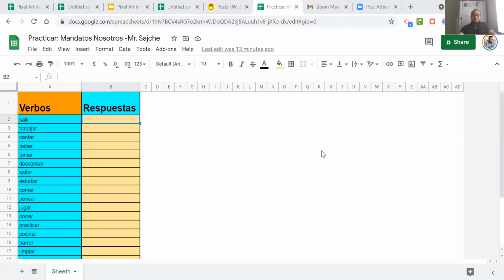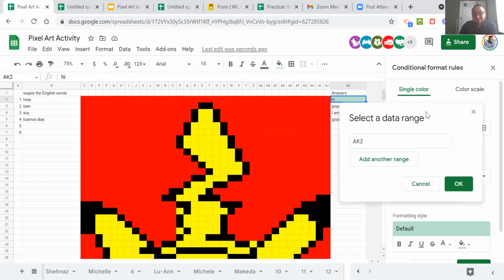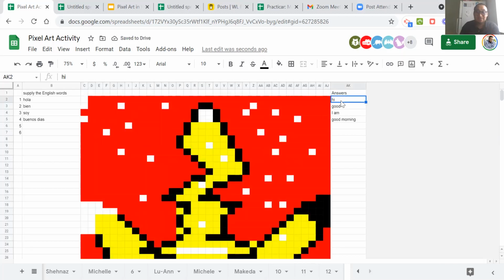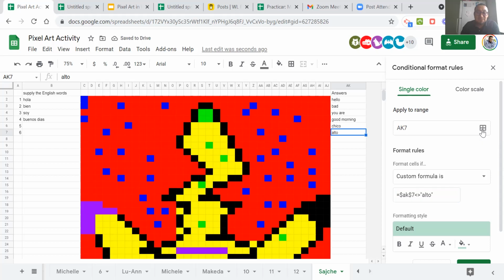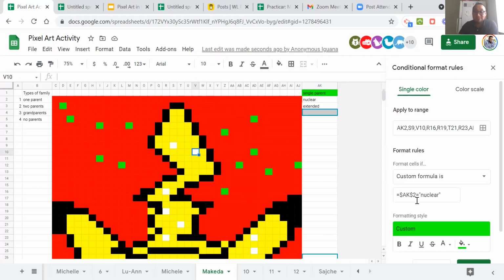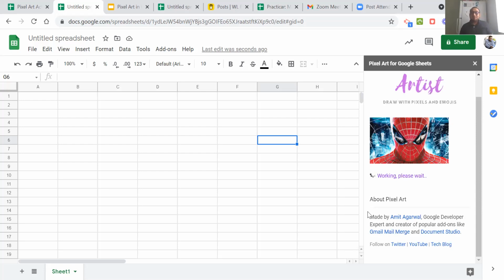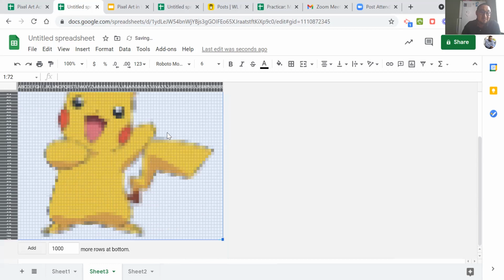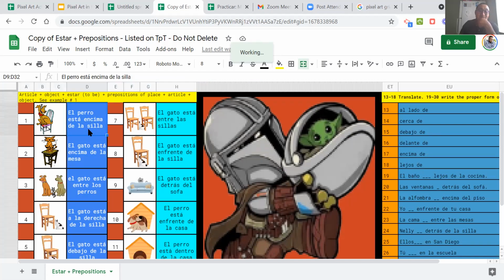Pixel Art with Mr Sajche